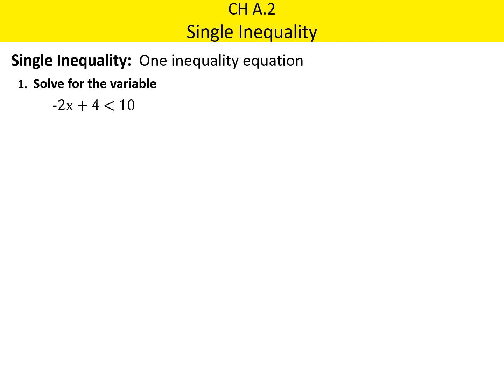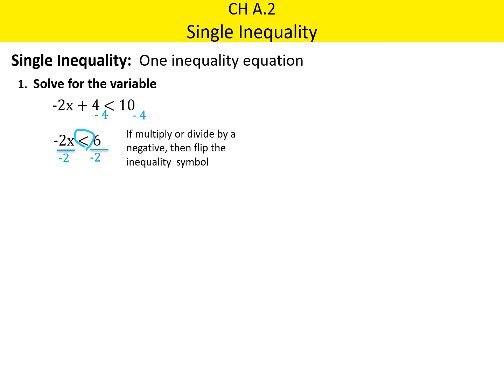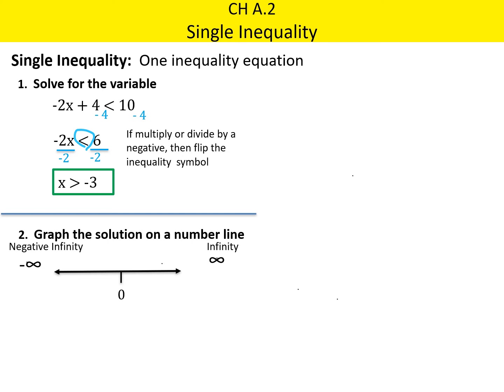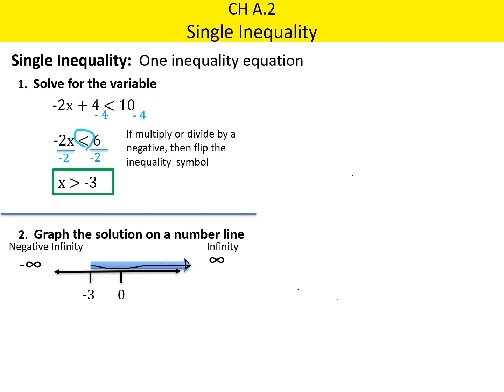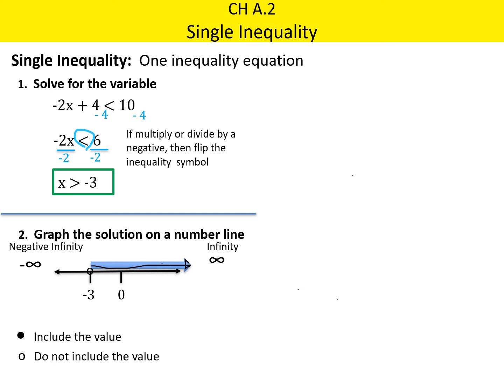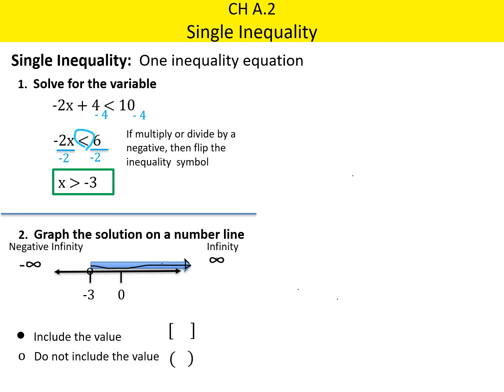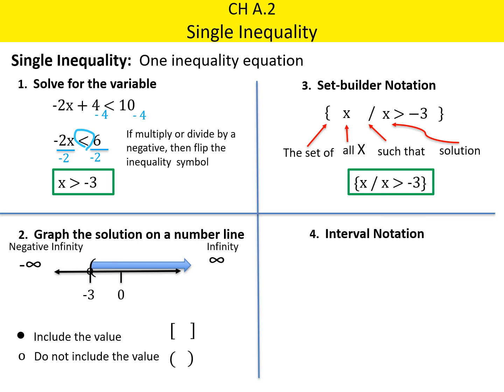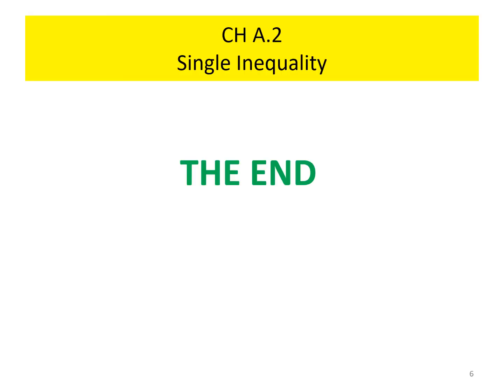A.2 Single Inequality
Solving single inequality equations.  Create number lines. Display answer in set-builder form and interval notation.